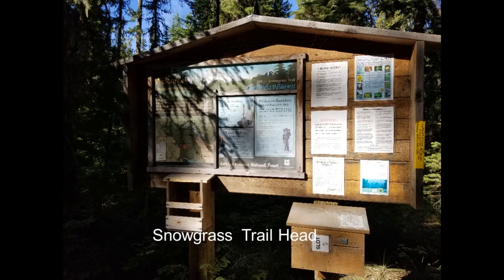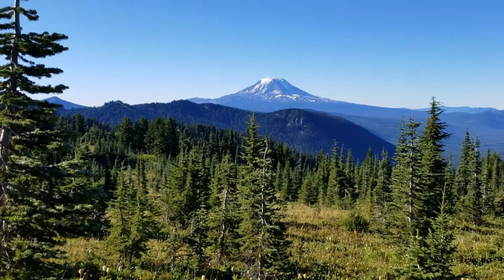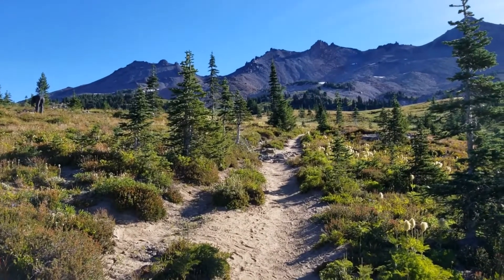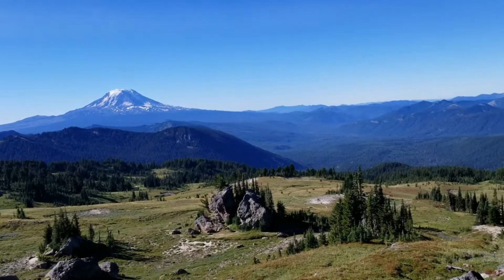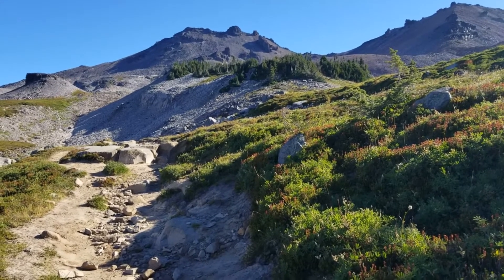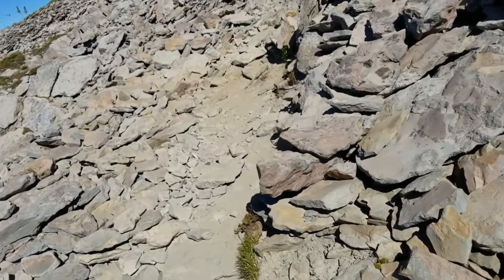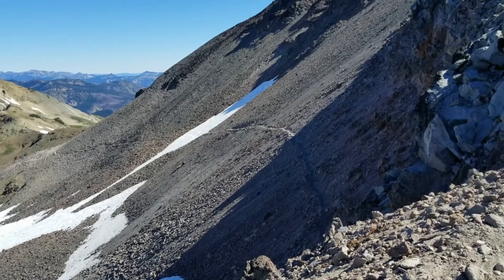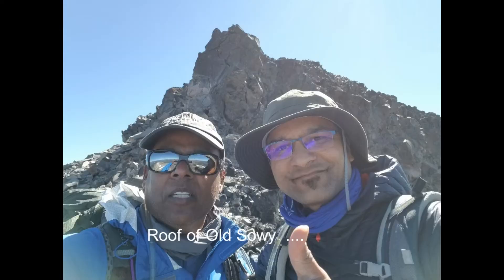Old Snowy Mountain, Goat Rocks, WA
This a beautiful hike from the snow-grass TH meandering thru the snow-grass flats. After the first 3 miles it opens into vast vistas of some incredible landscape with views of Mt. Adams, Mt. St. Helens, and Mt. Rainier. This is an ~ 16 miles RT and ~ 4K gain hike. The final pitch is very sketchy and on loose rocks and exposed.  But get a 360 deg view of incredible wilderness, goat lakes and the nearby mountains, Ives, Gilbert etc. The terrain around Old Snowy is fully of interesting rocks and rock formations

Inspiring others to hike responsibly and safely!